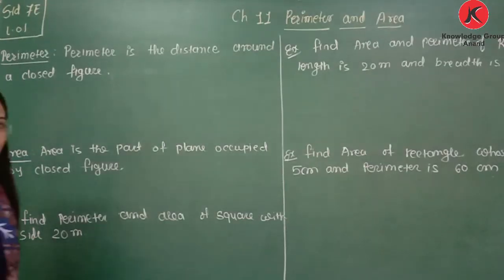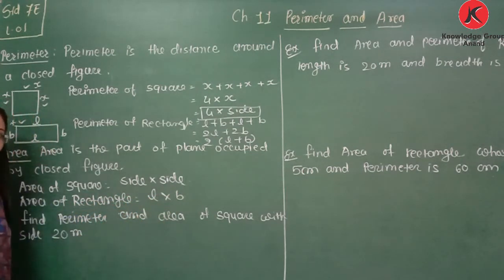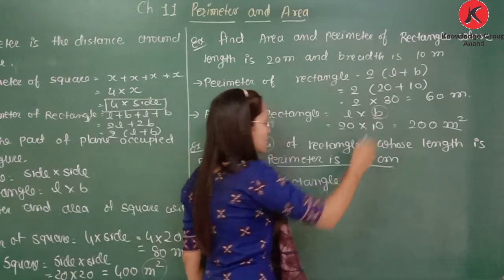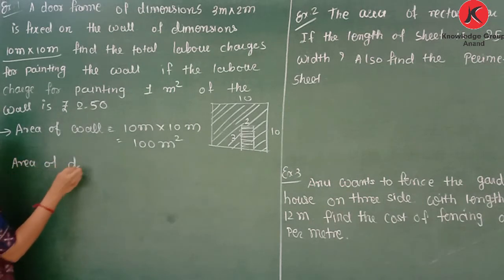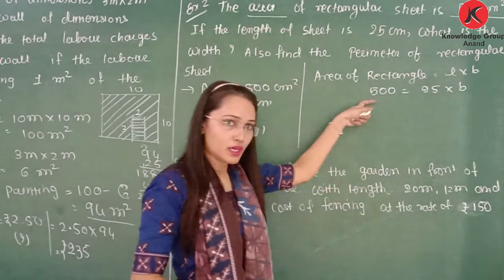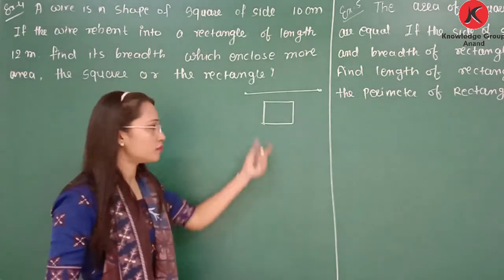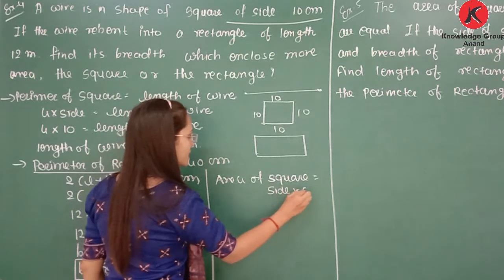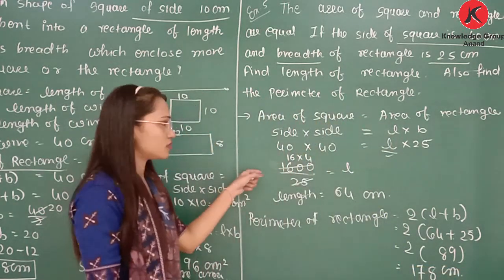Class 7 Eng Med - Maths - Chap :8 Comparing Quantities